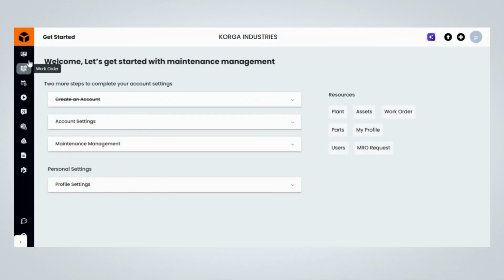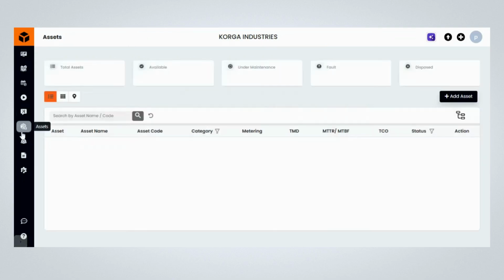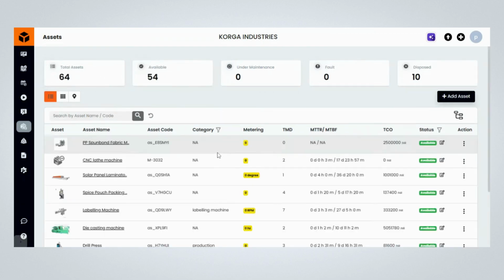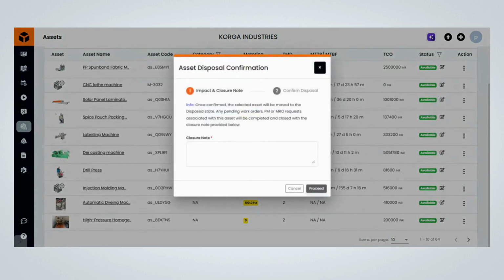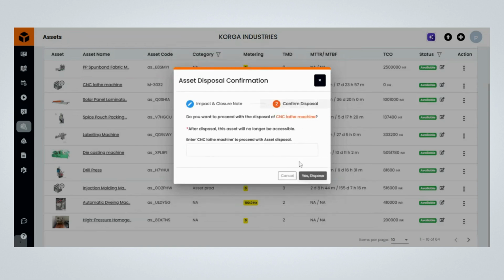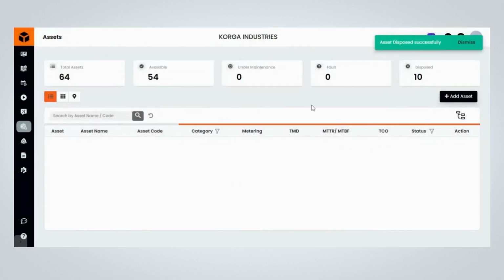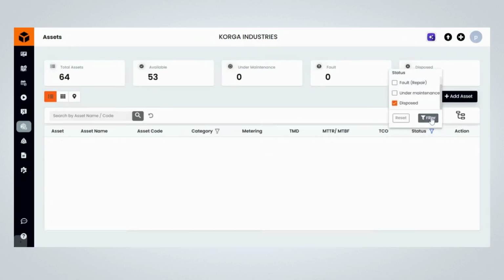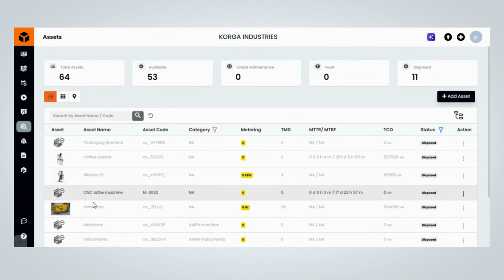How to dispose assets : Fogwing CMMS Demo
Dive into the smarter side of asset management with the Fogwing CMMS Platform! In this quick demo, we’ll guide you through the asset disposal process — a simple but crucial feature to keep your asset records clean, compliant, and up-to-date.